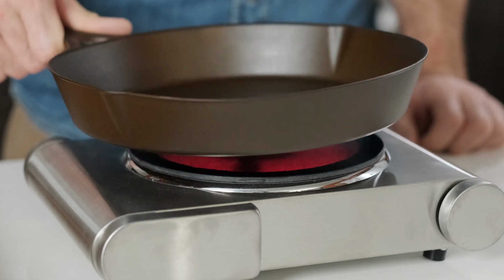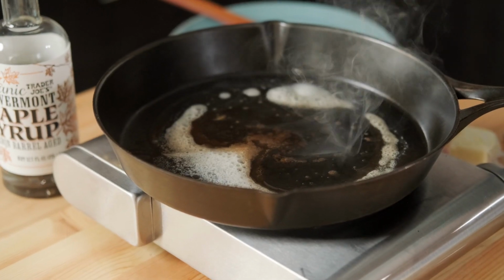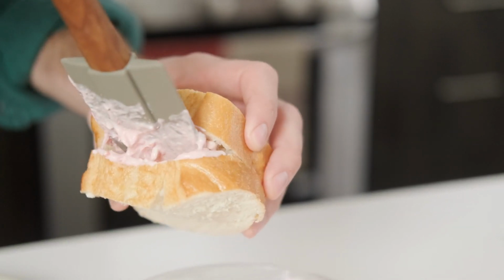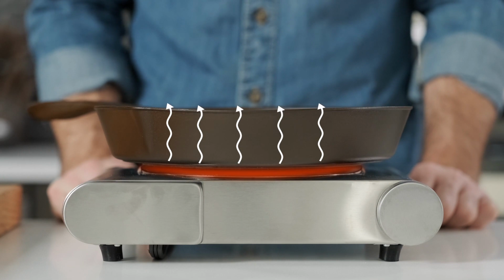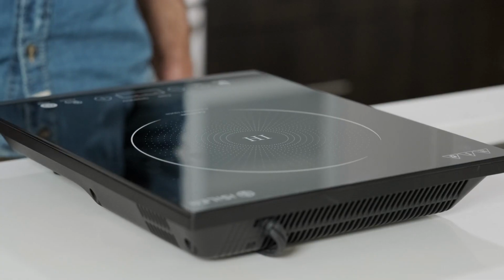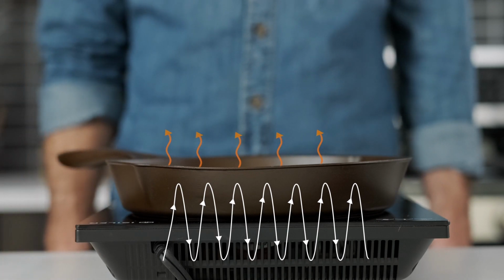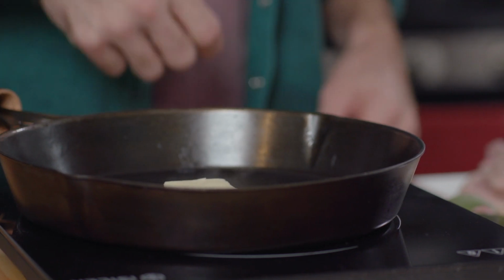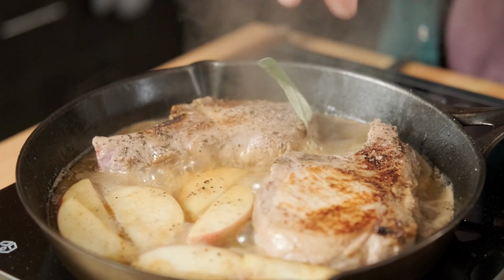Can you use cast iron on a glass cooktop?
Yes - Cast iron works great with electric and induction stove tops. Even cast iron with a raised ring on the bottom works perfectly on glass cooking surfaces.

MB01DXIY0ESGNJ0